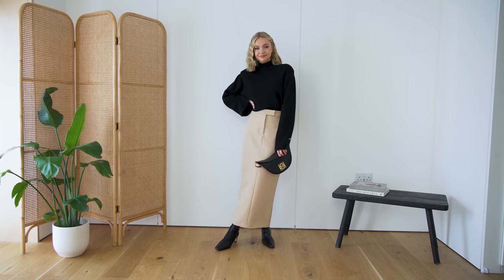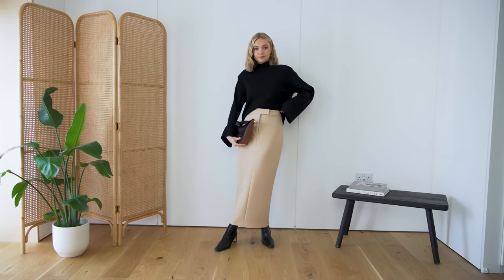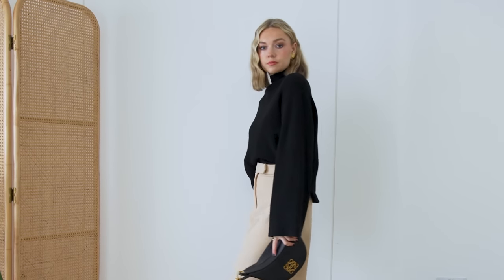WEARABLE FASHION TRENDS 2023 (P.S. most are classics that you might already own!)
WEARABLE TRENDS 2023
PIECES THAT ARE HAVING A SPOTLIGHT MOMENT
A NEW TAKE ON TRENDS

NA-KD boots - sold out from my collection

Dior bag: //shopstyle.it/l/bRS1G
De Rococo t-shirt (old), alternative
ARKET jeans (old), alternative
Chanel flats

TREND 4 -
Etsy shop where I purchased the earrings
NA-KD trousers & boots - both sold out from my collection

ARKET scrunchie (old), alternative